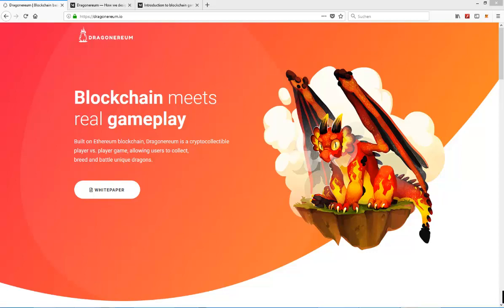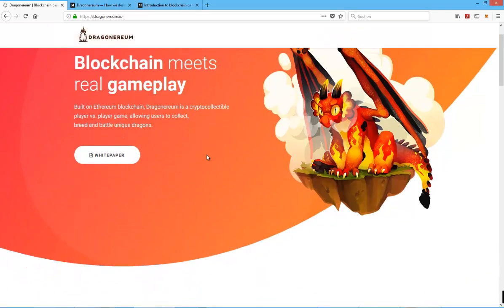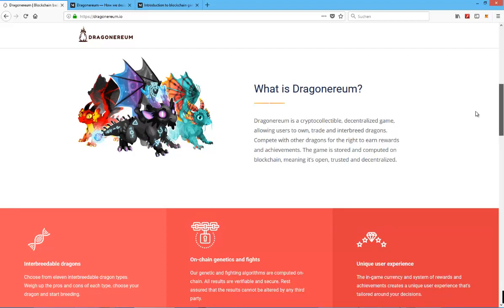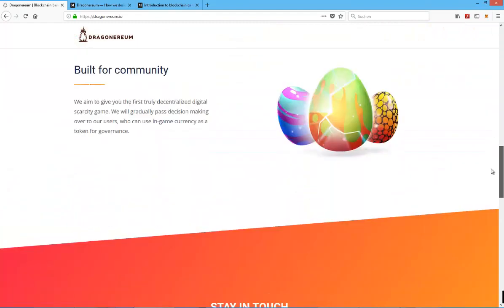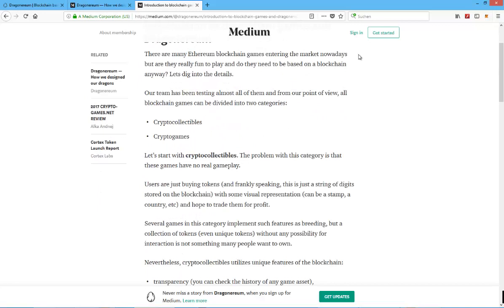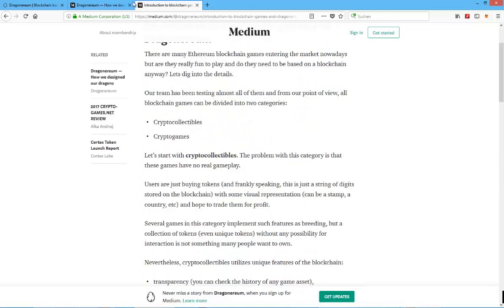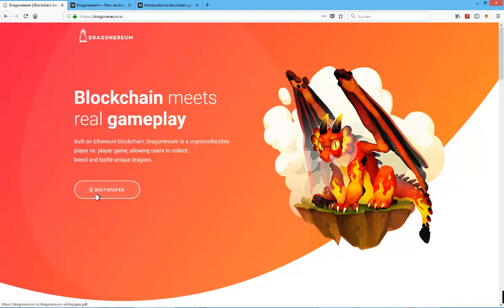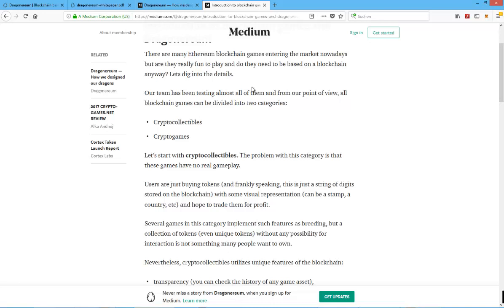Dragonereum - Cryptokitties with Dragons on the Blockchain? - Crypto Games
In this video I am taking a quick first look at Dragonereum which is basically going to be Cryptokitties with Dragons and a heavy focus on gameplay instead of just collecting and investing your Ethereum. Check it out under:

The cryptocurrency game isn't out yet but at least from what we see it looks promising, especially the unique graphics. It is supposed to have genetics based breeding and fighting too. We will also see if they can deliver on their promise to mainly provide real gameplay that a player base can enjoy for a long time.
Of course there are still many uncertainties considering how little we know and how many similar ethereum games have been recently released.
I for one am trying to stay optimistic.